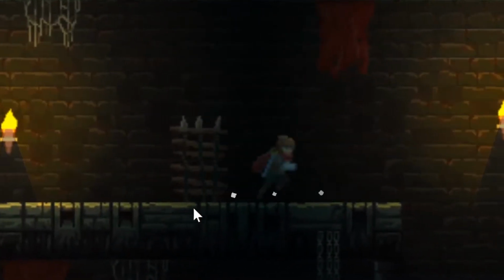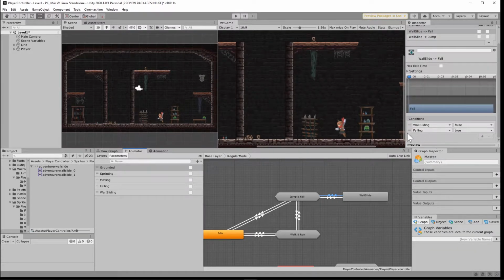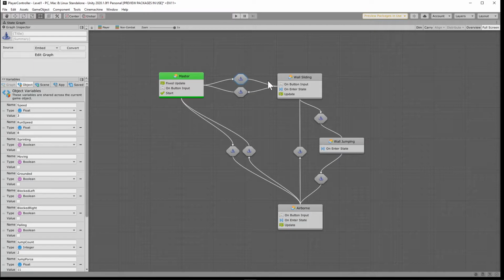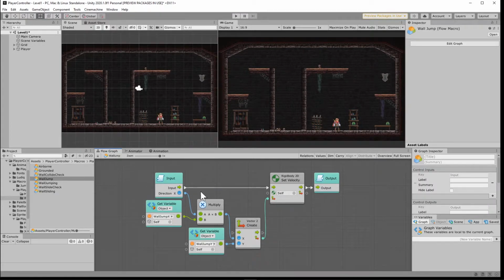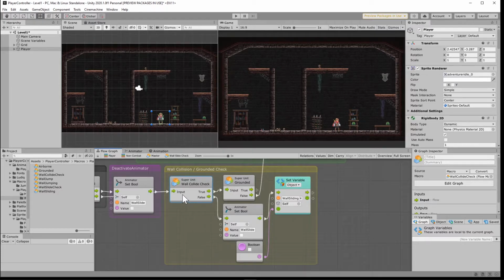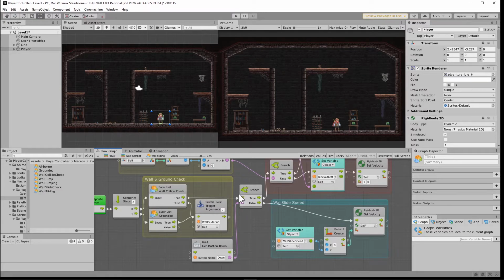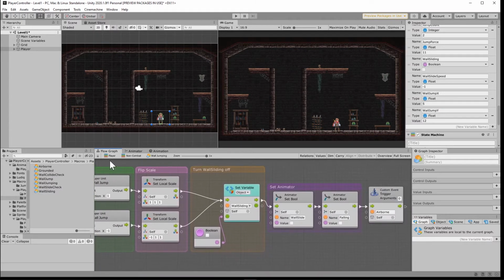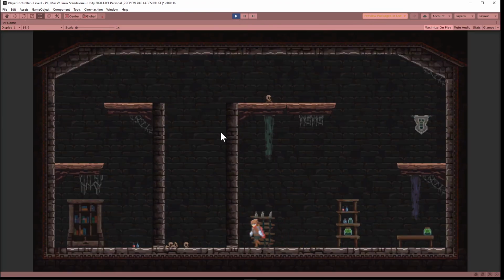Build A Player Controller Without Code # 6 - Wall Jumping & Sliding - Bolt Visual Scripting + Unity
In this video, I implement a wall jump system to my player controller using Bolt Visual Scripting.  Click the links below to download all the assets if you're interested in following along!

1:02 - Grounded Macro
1:06 - WallCollide Check Macro
1:10 - WallSlide Check Macro
1:12 - WallSliding Macro
1:15 - WallJump Macro
1:22 - WallJumping Macro
1:27 - Airborne Macro

6:31 - Explanation of Macros

**NOTE** at 4:03, I got the transition Backwards.  It should be airborne to wallsliding, not the other way around!